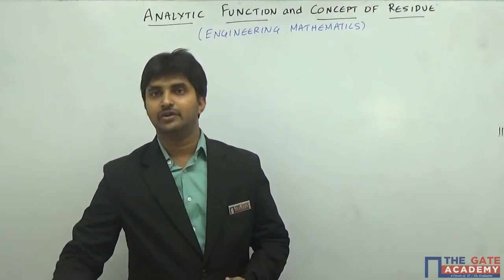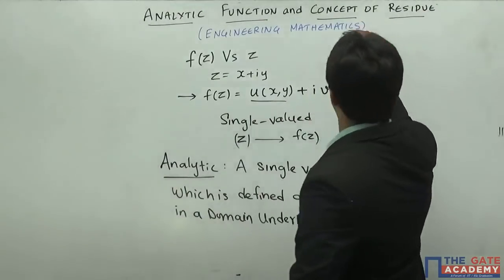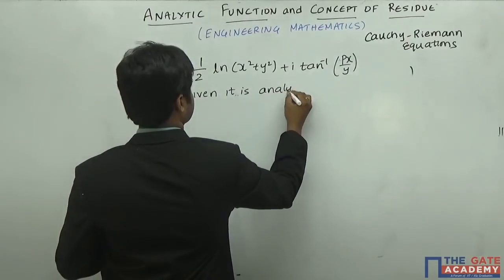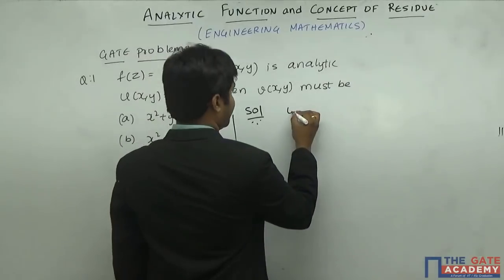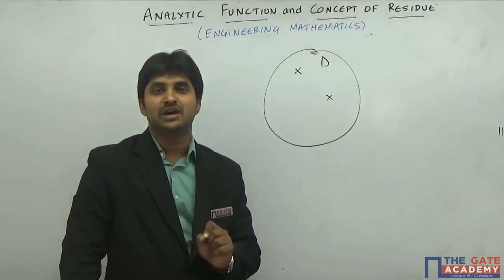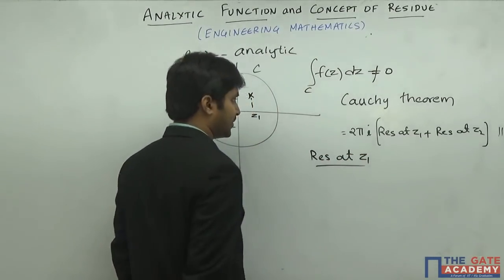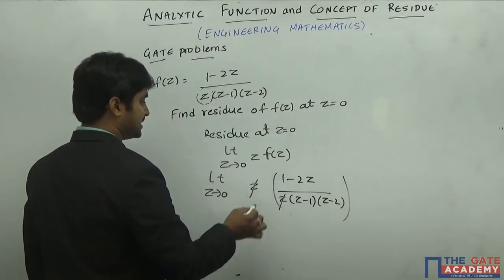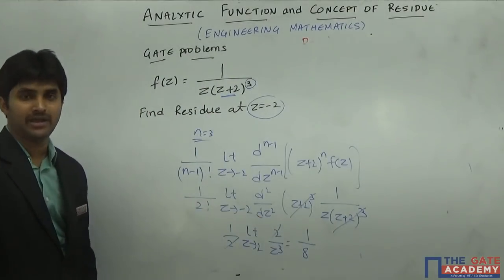Analytic Function and Concept of Residue | Engineering Mathematics | GATE Preparation | ME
Real Life Application:
This is an extremely useful and beautiful part of mathematics and forms the basis of many techniques employed in many branches of mathematics and physics. In fact, to a large extent complex analysis is the study of analytic functions.

Explanation:
The function f(z) which is single valued is analytic in a domain D if it is defined and differentiable everywhere in D. We say that a function is entire if it is analytic in the whole complex plane. Often the terms regular and holomorphic are used as synonyms for analytic. To verify a function to be analytic, it has to satisfy Cauchy-Riemann Equation.

Cauchy Residue Theorem:
It states that the integral of f(z) along contour C is equal to 2π i times the sum of the residues of the singularities in the interior of the contour.
Singularities are those points where the function is non analytic in nature.